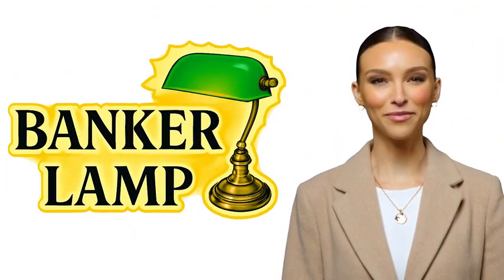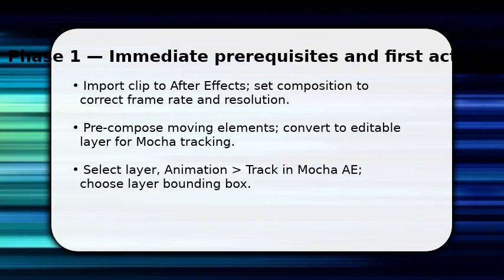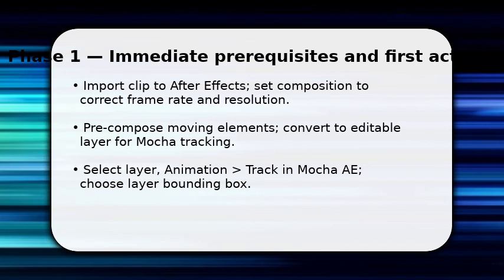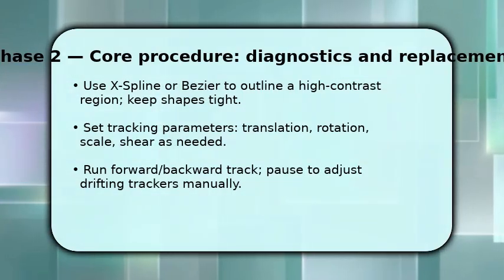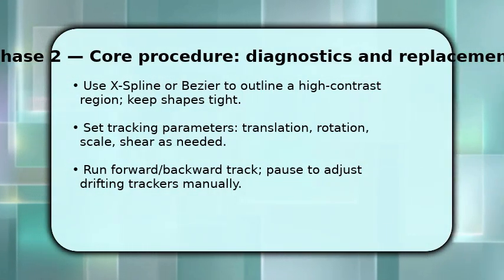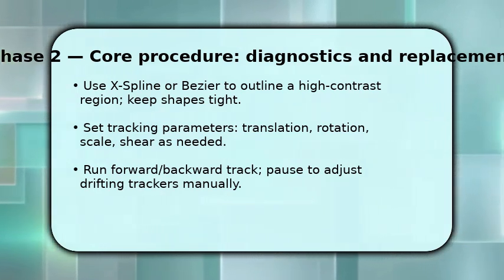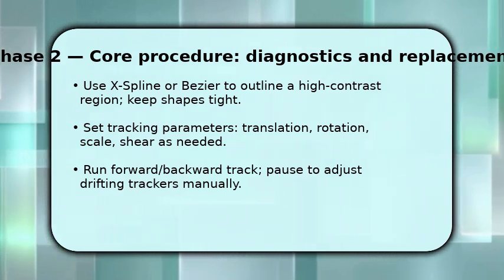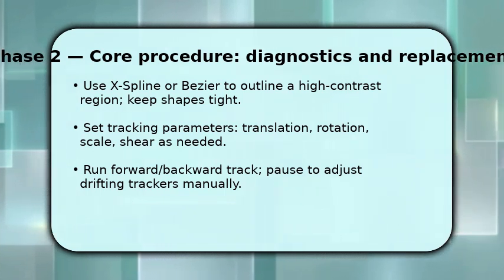How to Use Mocha Tracking in After Effects (easy Method)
How to Use Mocha Tracking in After Effects (easy Method) | 🔒 Surfshark VPN Deal — Stay private and secure. $1.99/mo + 3 Months Free ▸

Learn the straightforward way to integrate Mocha tracking into After Effects with our step-bythy guide. Perfect for animators and visual effects artists looking to add realistic motion blur without complex setups.

Mocha Tracking,